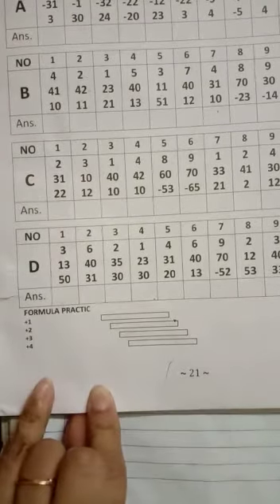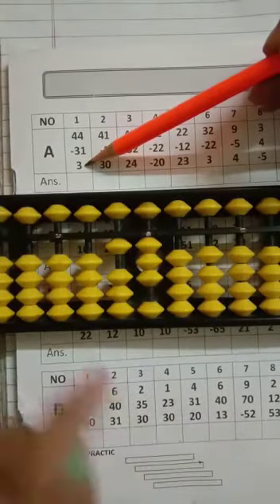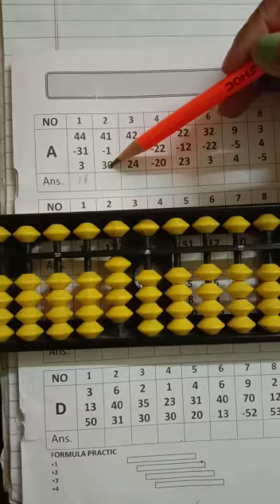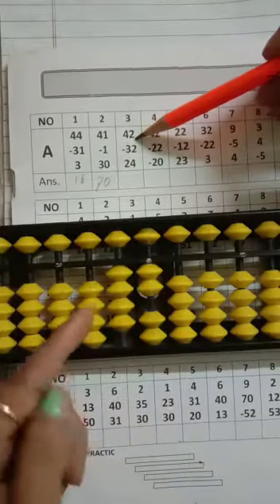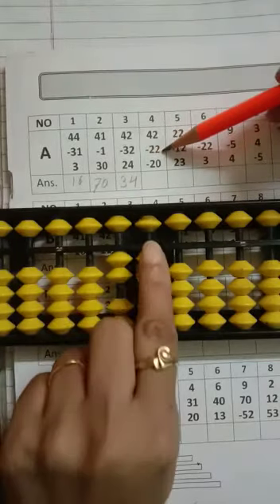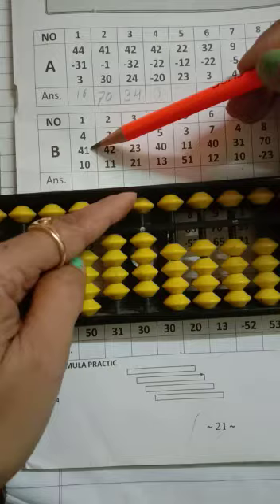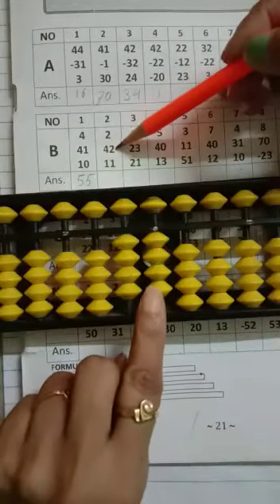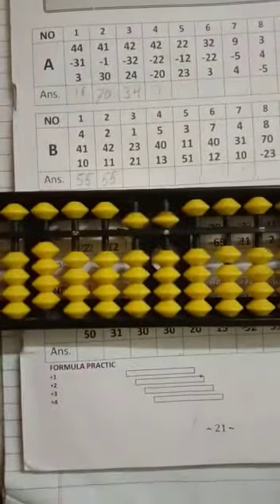B1b pn 21